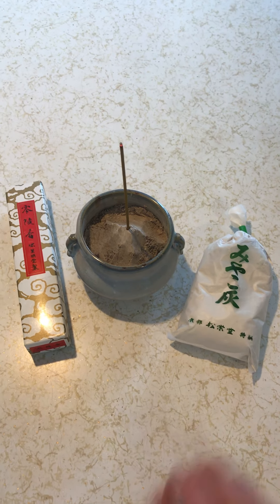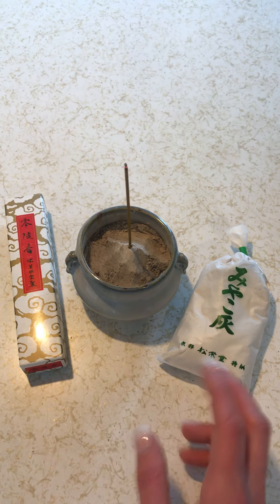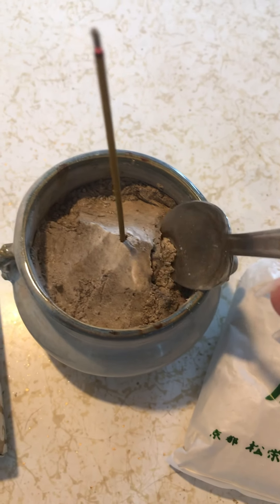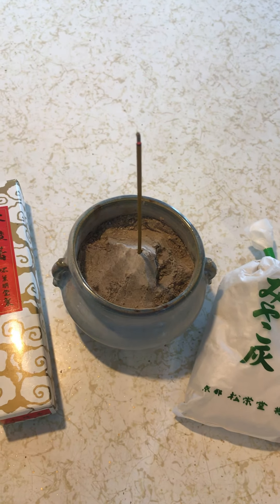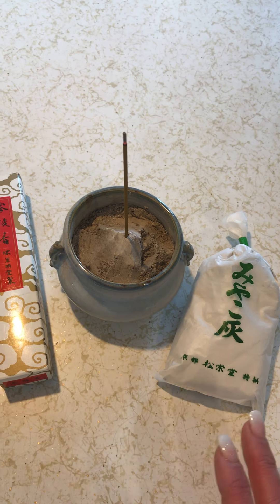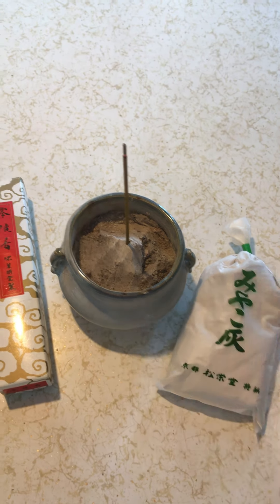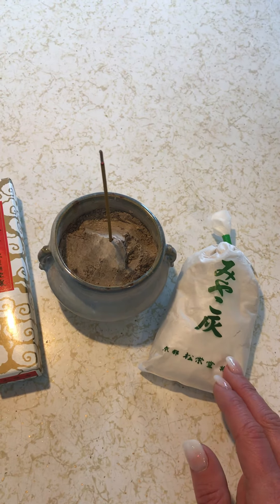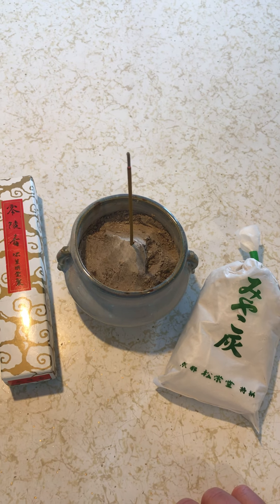Using white ash for burning Japanese incense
Just a quick mention of white ash and why it’s a good idea to use it.